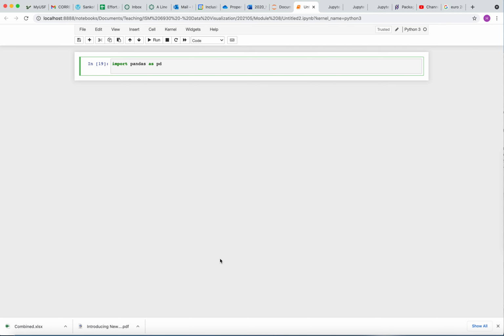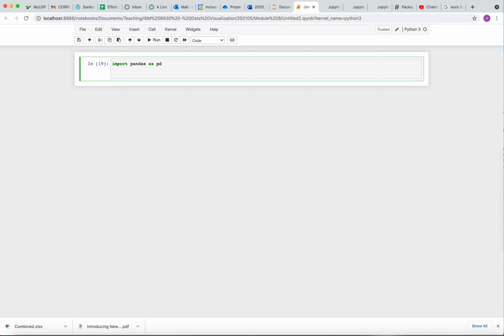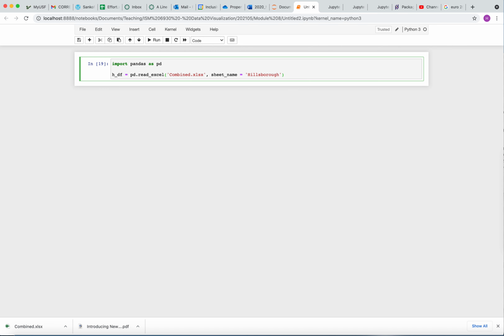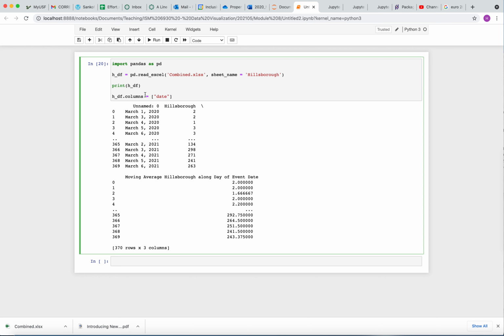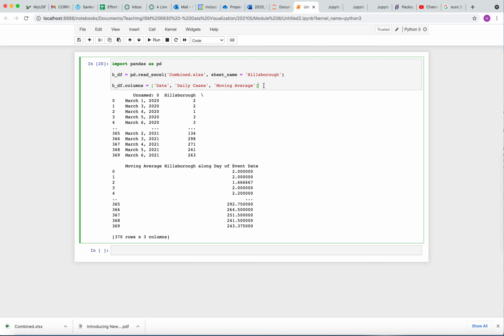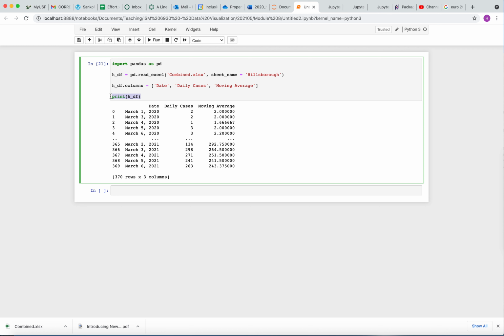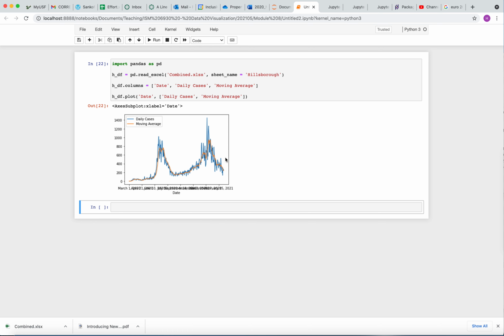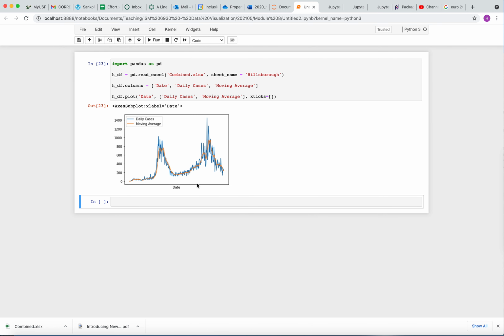COVID Line Chart in Python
Using the COVID Data to show daily cases and moving average for Hillsborough